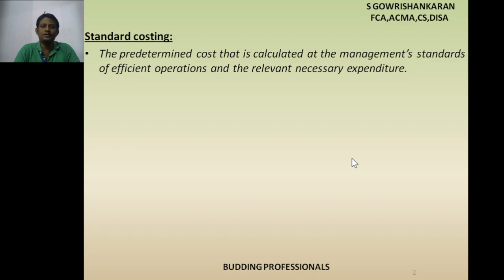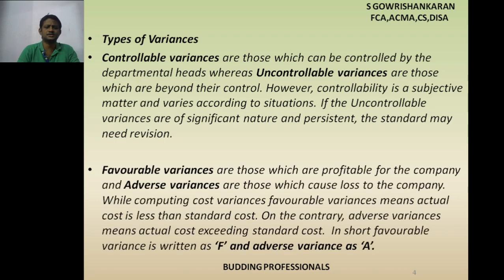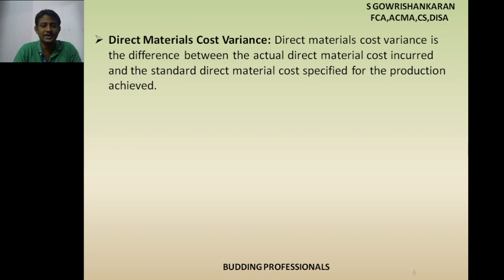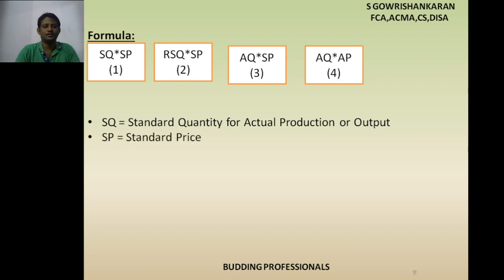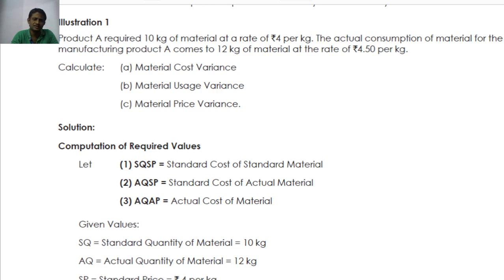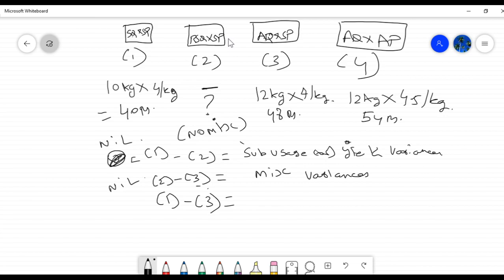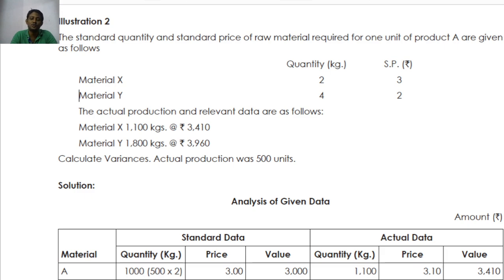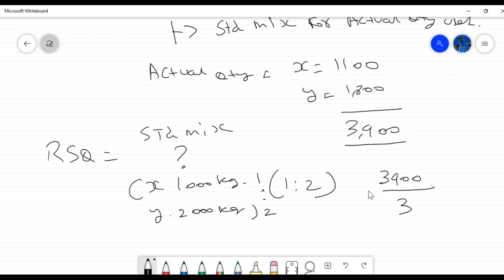COSTING CMA INTER GROUP 1 PAPER 8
6.2 - Standard Costing Part 1